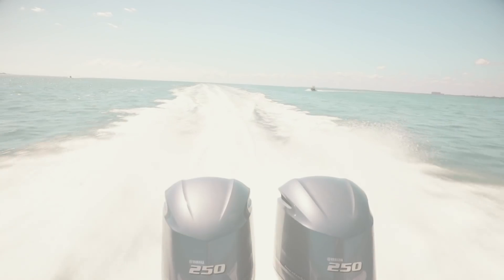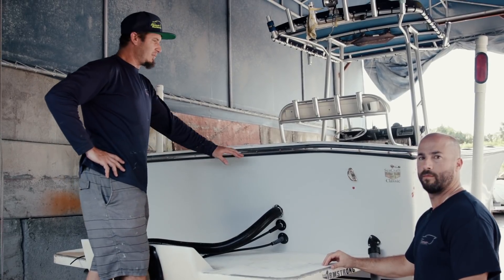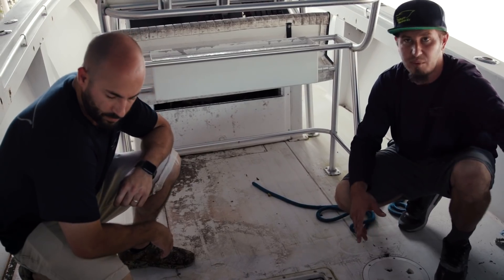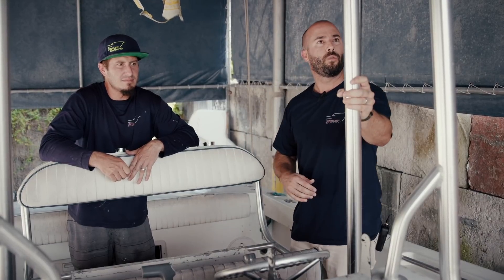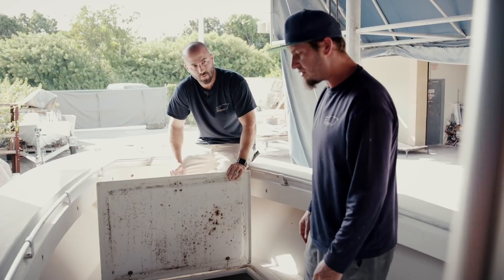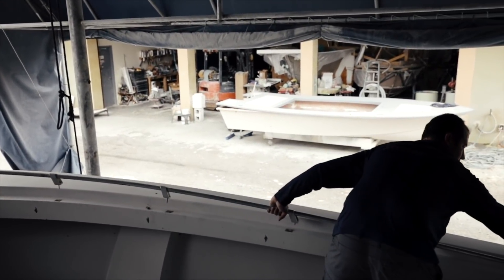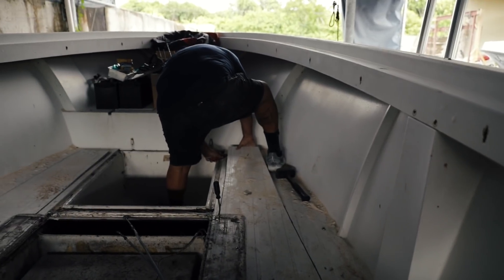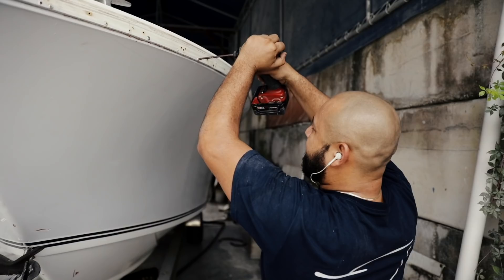CCO Customs SEA CRAFT 23' - Episode 1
Here is our first official episode of our "CCO Customs" series.  Here, we show you the 23' Sea Craft as it arrived at our shop and explained the work we planned on doing to bring this classic new life.  As you will see during this strip down phase of the project, there is almost always a box of surprises when you dig deep into a hull that is over 40 years old.  Our team at Stoner Boatworks in Homestead, FL is sparing no detail as our goal is to provide a brand new boat to our client.

Follow along as we completely break down this Sea Craft and bring her back beyond her original luster.  It is definitely an interesting, yet grueling process that will surely be fun to watch.

We have more opportunities if you would like to be next to own a completely restored CCO Custom Classic Center Console.

Episode II Coming Soon!